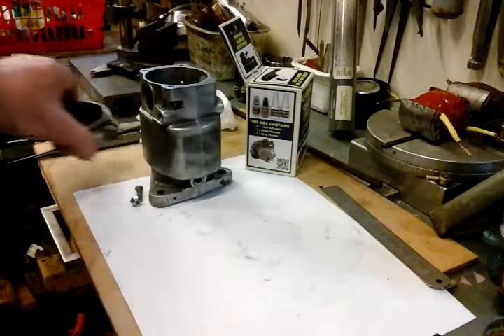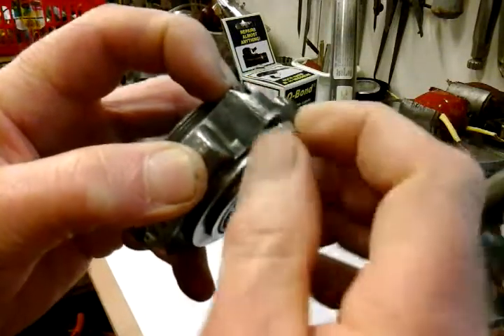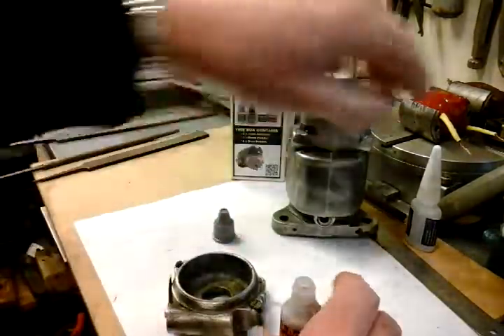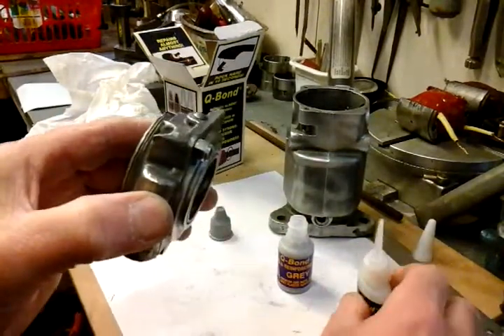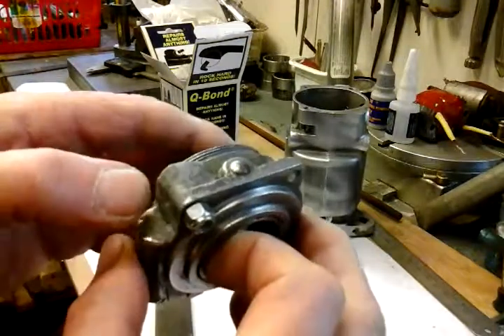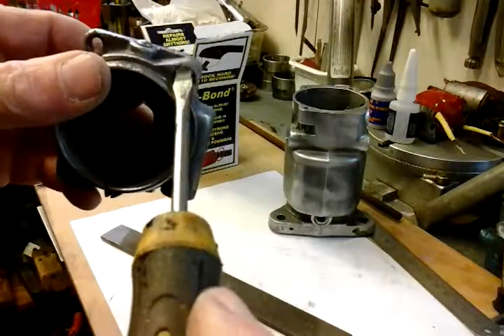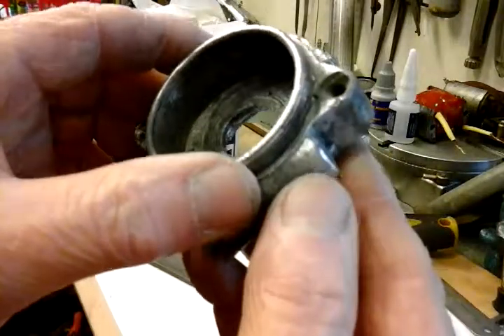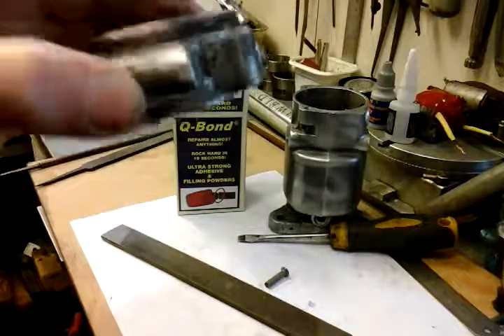Magneto Repair & Rebuild - part 2.....mr factotum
Lucas k2f magneto repairs to aluminium body and relevant re-assembly information following armature rewind (see previous videos) plus related tutorial and learning experiences, hints and tips. Also constructing a test rig for the magneto